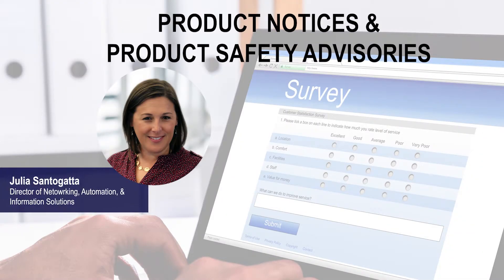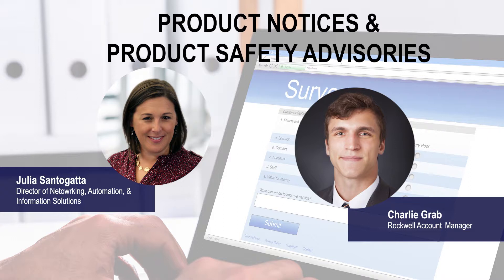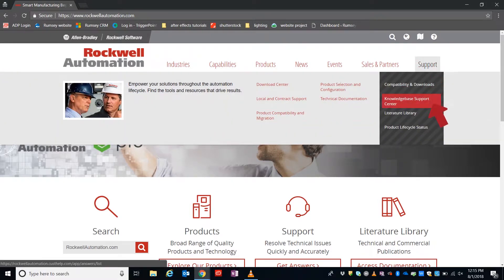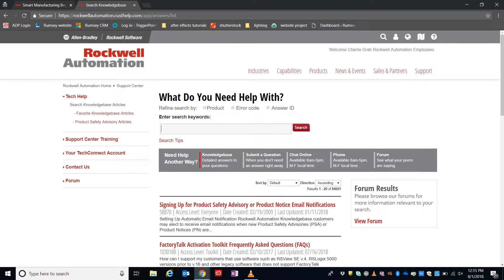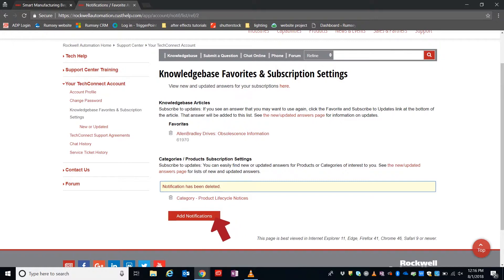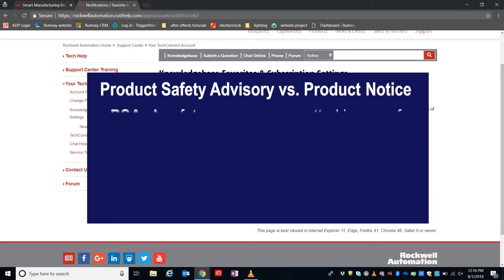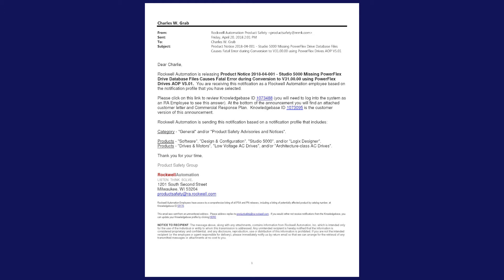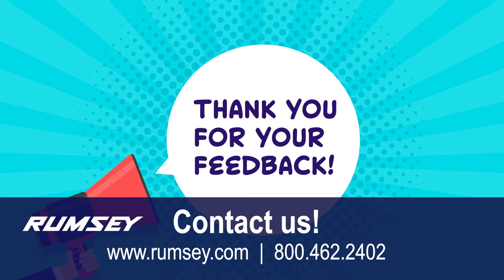How to Subscribe to Product Notices & Safety Advisories